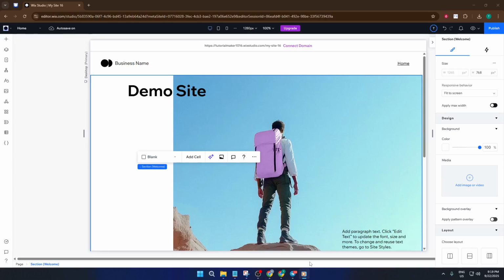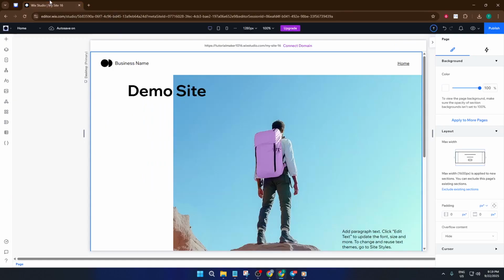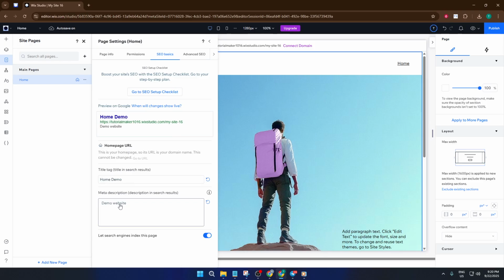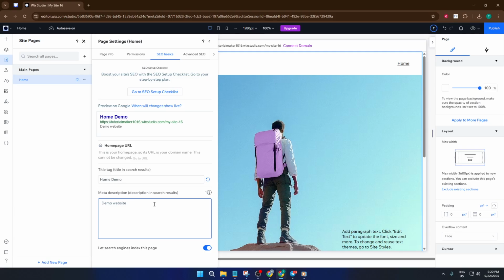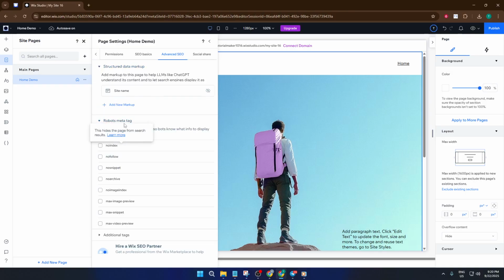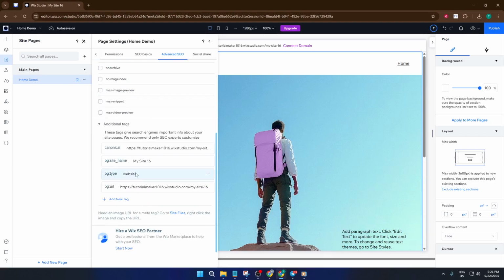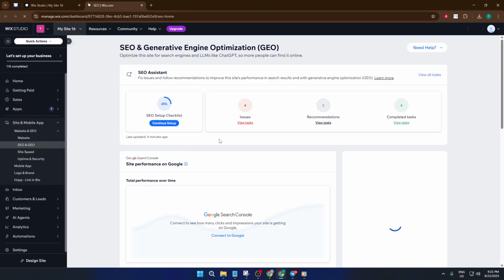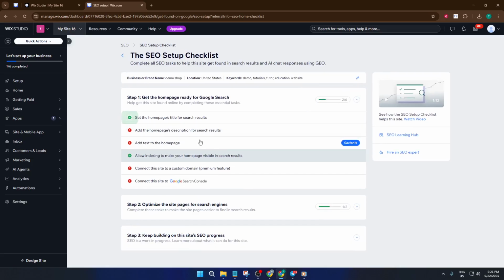How To Optimize Page Content For Seo In Wix (Working Method)